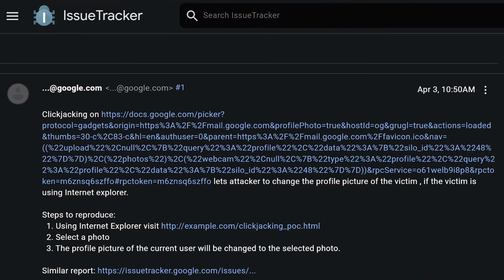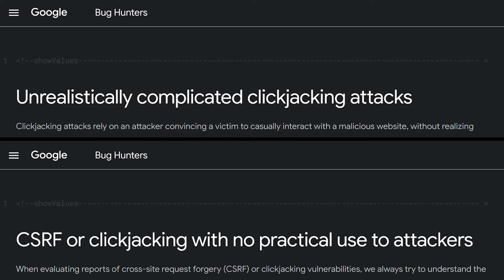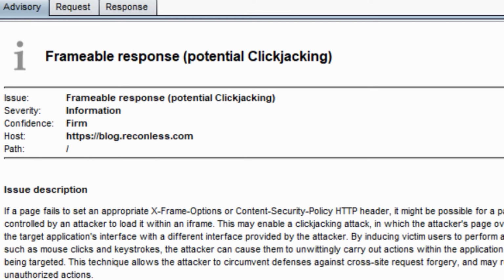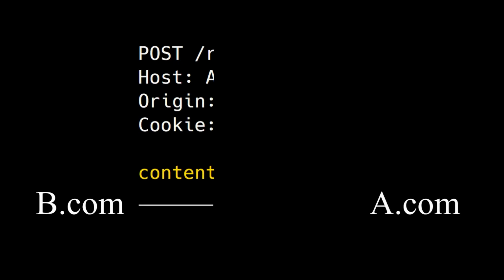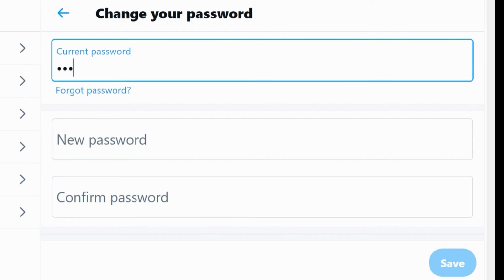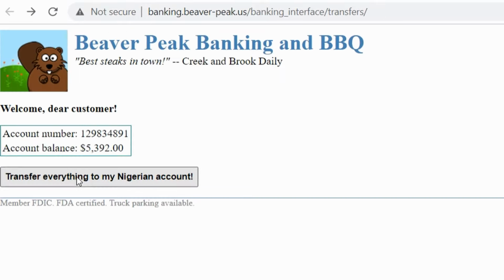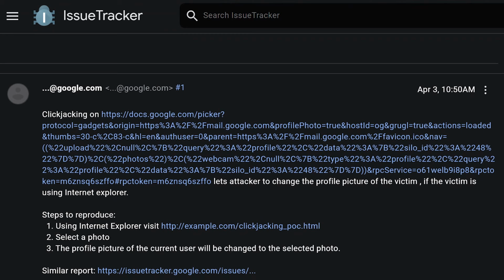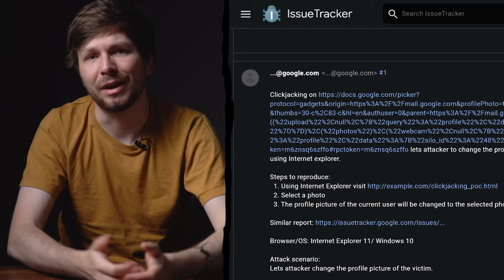Unrealistic clickjacking and CSRF – ft. Reconless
Clickjacking is a creative attack idea, but unfortunately sometimes not really practical. You should always ask yourself: "Would I fall for this?".

Check out the related Bug Hunter University articles:
- CSRF or clickjacking with no practical use to attackers:

* The videos are produced by Security Flag GmbH on behalf of Google VRP

00:00 - Intro
00:31 - Reconless
00:56 - What is Clickjacking?
01:40 - Non issue: Missing HTTP Security Headers on Static Pages
02:20 - Non issue: Dynamic Pages with Low Impact
02:44 - Non issue: Low Impact CSRF Issue
03:55 - Non issue: Unrealistically Complicated Exploitation Steps
04:51 - Conclusion: Would You Fall For Those Exploits?
05:25 - Example Invalid Report
06:27 - Outro